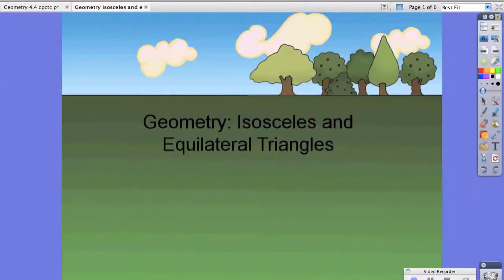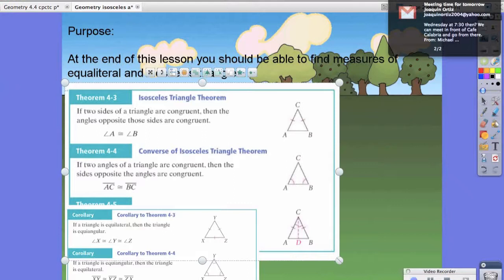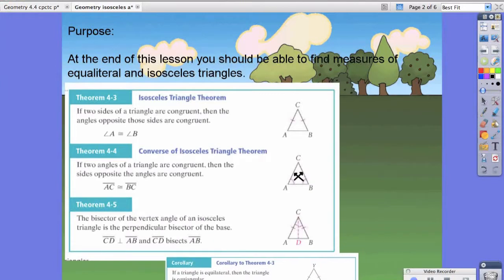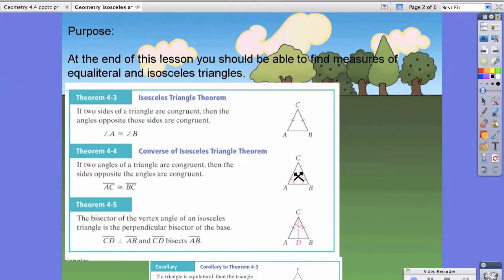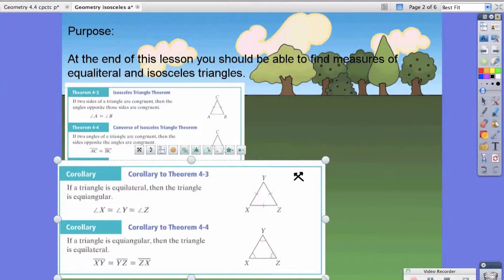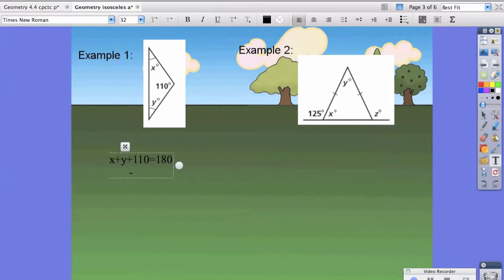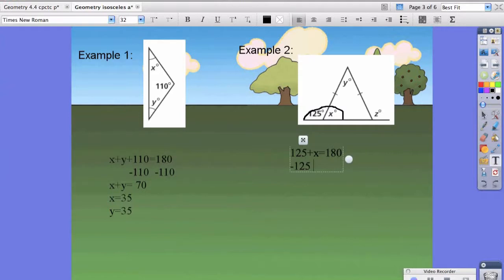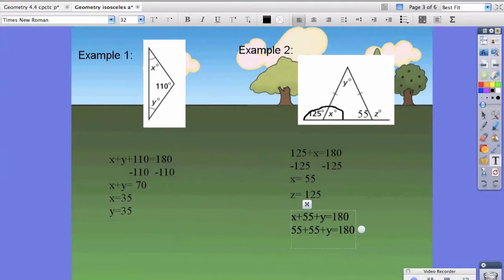Geometry Isosceles and Equilateral Triangles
At the end of this lesson you should be able to write proves involving isosceles and equilateral triangles.

This video was created and is being used by Mr. Michael Salamanca in his flipped classroom.